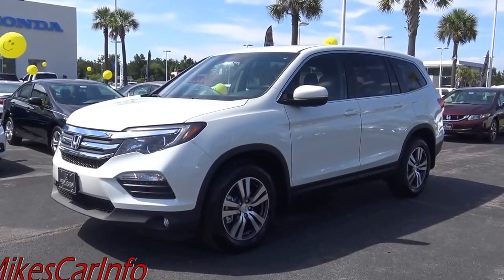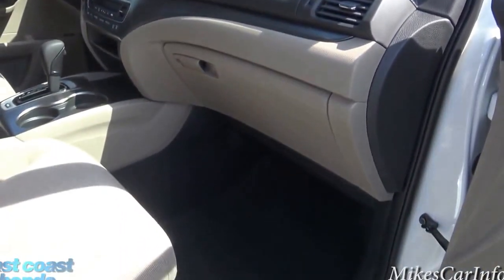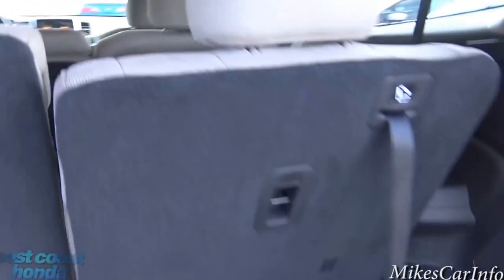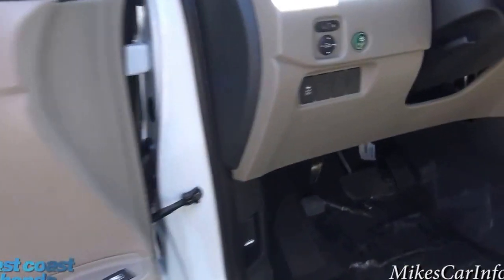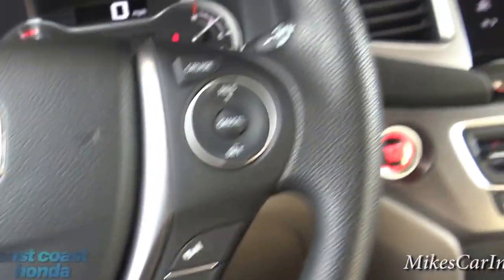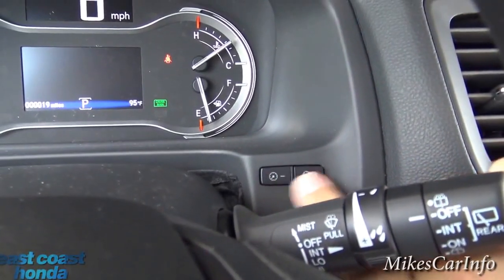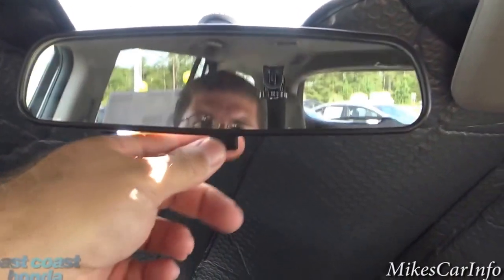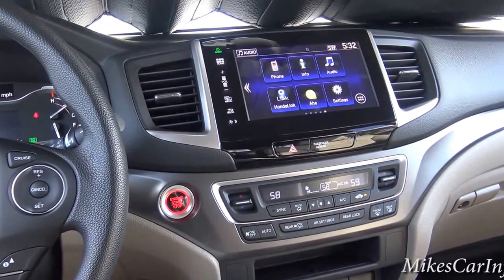2016 Honda Pilot EX